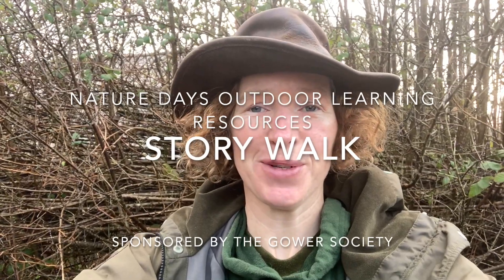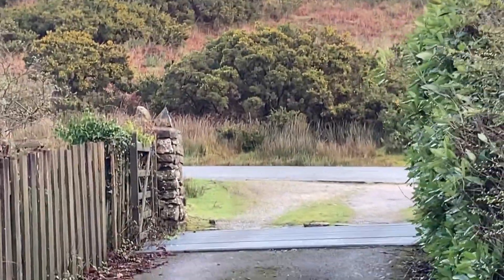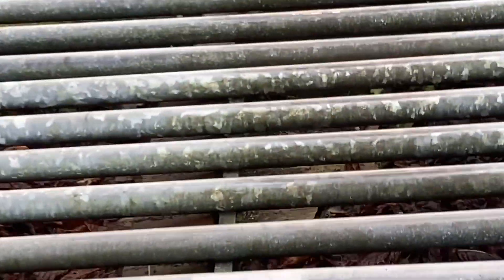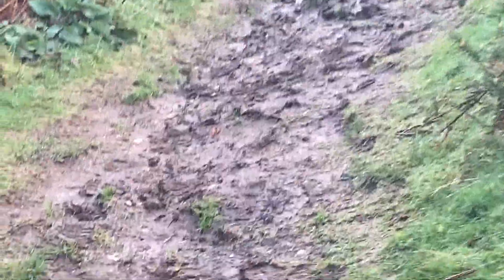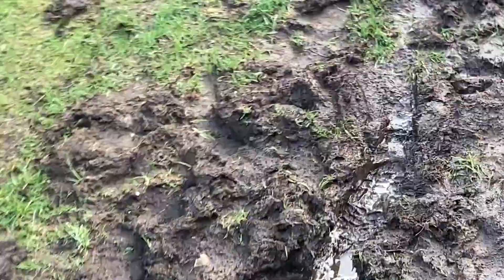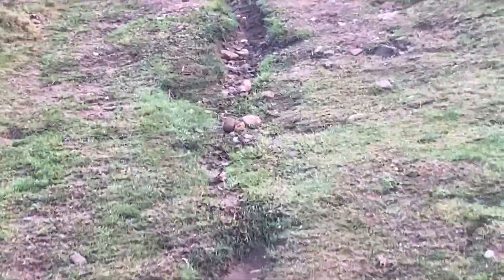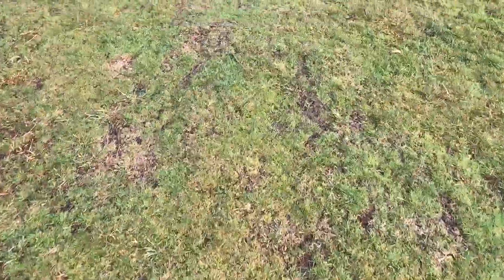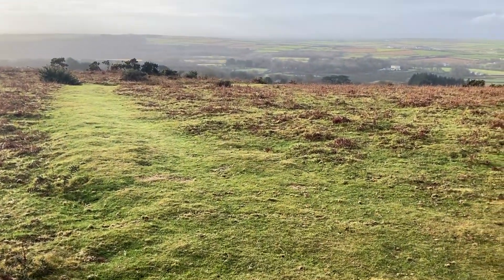Story walk - Nature Days outdoor learning resources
In NationalStorytelling week take a walk and use what you see as inspiration for a story.